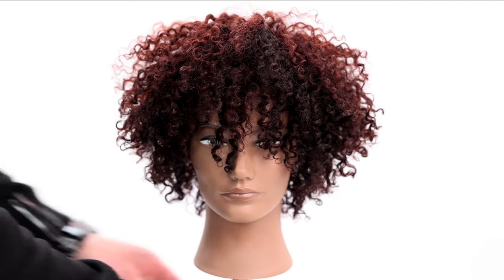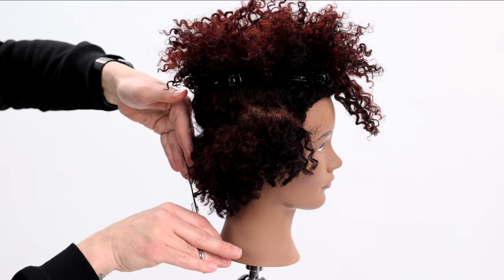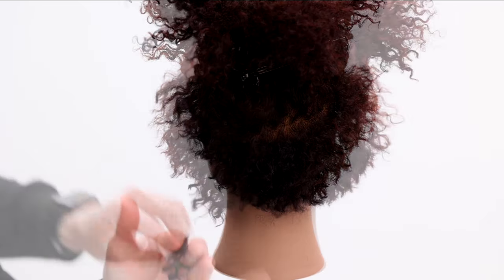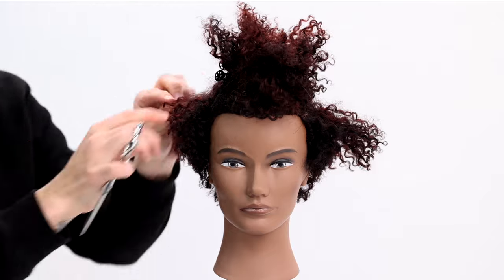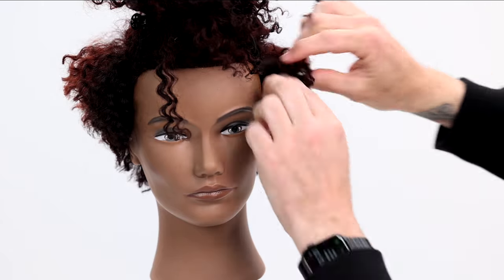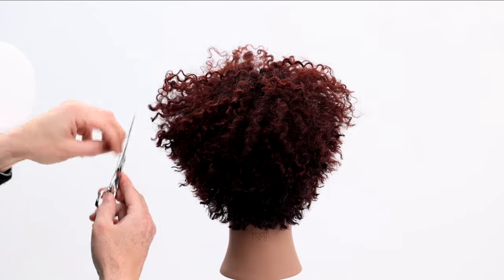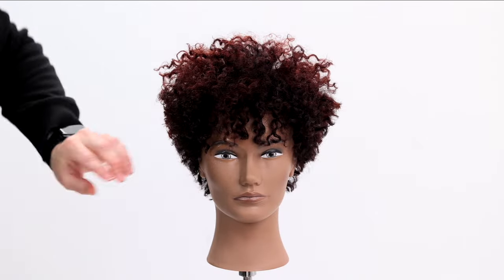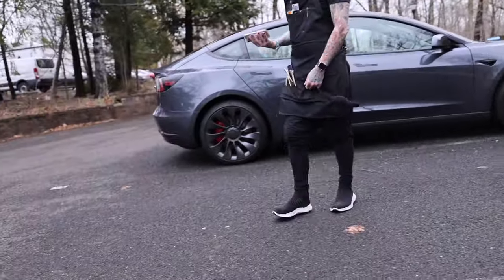My New Favorite Short Haircut for Curly Hair | Curl Type 4a/4c